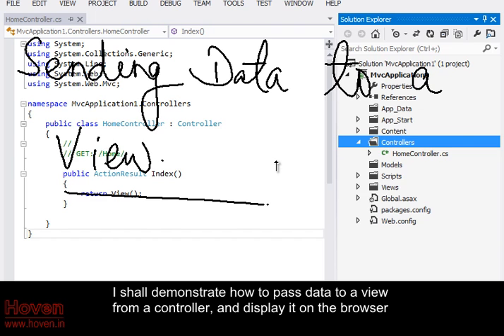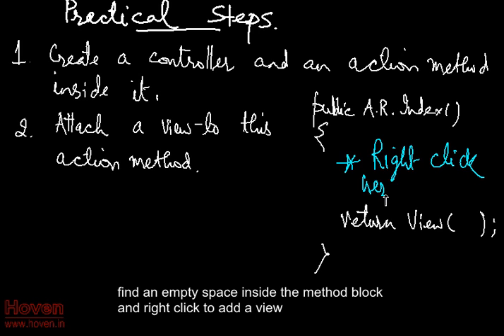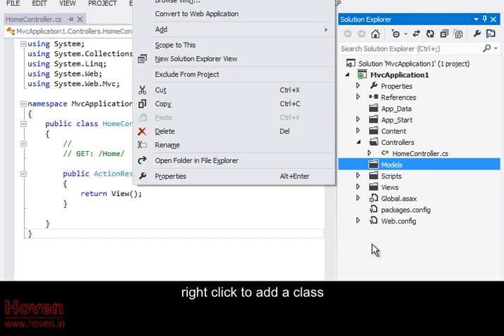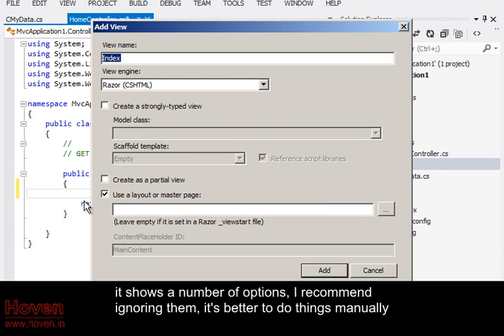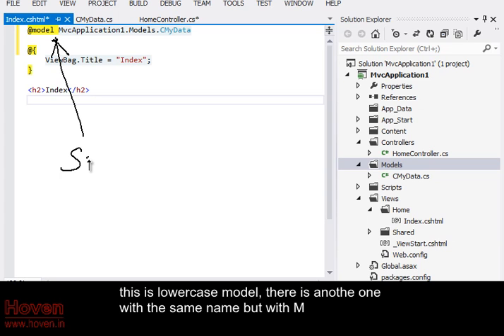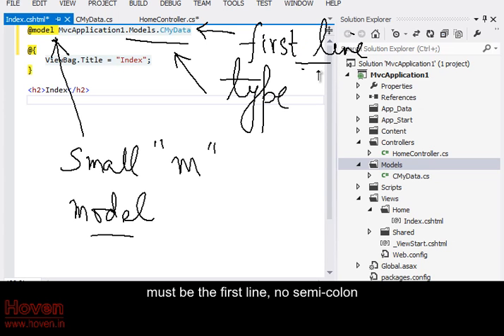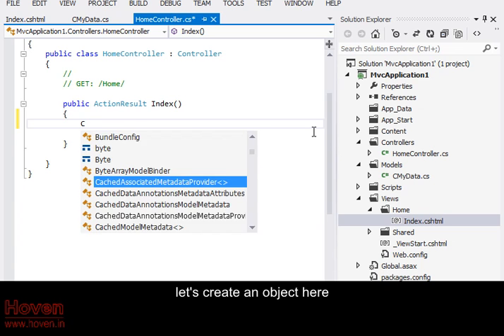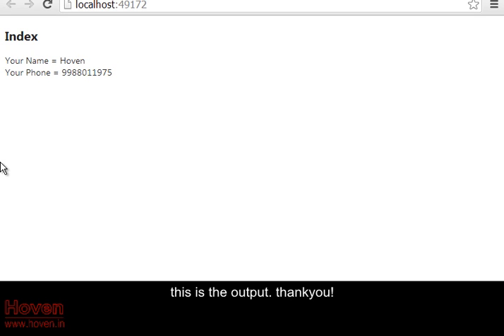How to Send Data to a View in ASP.NET MVC - a small easy to understand introduction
OR

We are selling.

We are selling the entire collection of MVC video lectures at nominal prices. Get the complete DVD at your doorsteps.

Why Purchase ?
By purchasing the complete set of MVC video lectures, you get the following benefits.

1. Watch lectures offline - no internet required.
2. Very good audio and video quality.
3. Learn in the comfort of your home, utilize your free time to upgrade your skills.
4. Learn on your Android Tablet also, anywhere, while travelling. No internet required.
5. Video lectures can be played on both a Windows PC(XP+, Vista, Win7, Win8) and Android OS(2.3 and up).

1. 99 video tutorials organized into chapters that simplify learning.
2. MVC projects/snippets/concepts explained in a very lucid and simple style.
3. Source code of the various examples discussesd in the videos.
4. MVC Interview Questions.
5. MVC E-Book.

For customers in INDIA we shall send the DVD containing complete material through Speed Post. For customers outside INDIA we shall send you the download link(Google Drive) from where you have to download the entire contents at your own cost and effort.